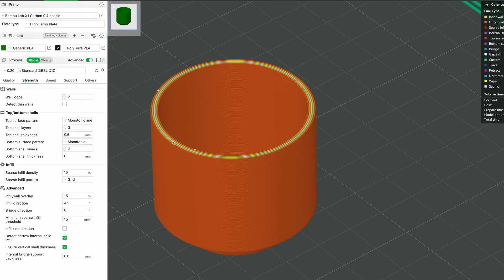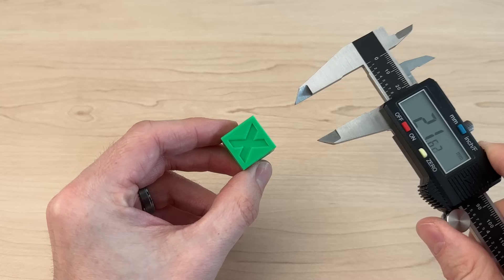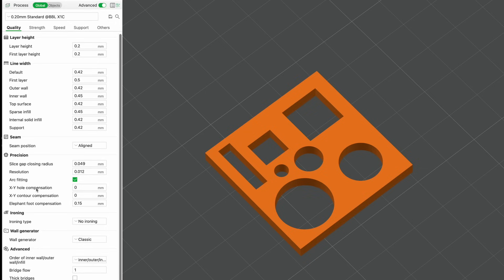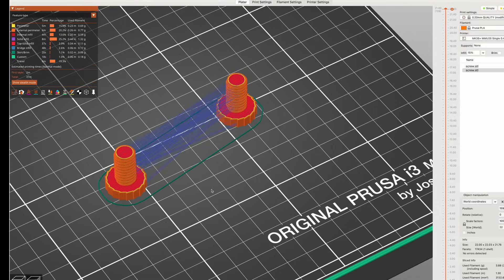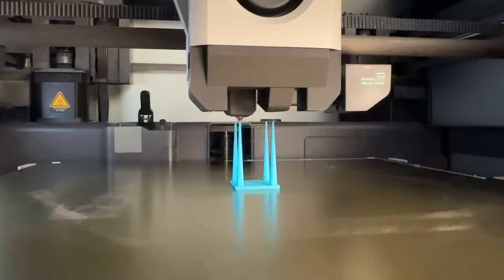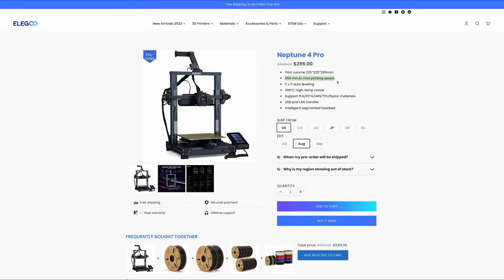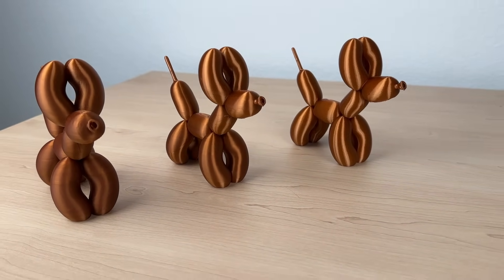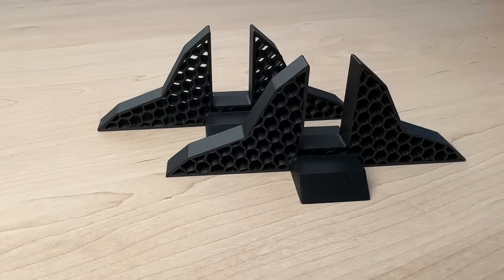9 Game Changing Slicer Settings You NEED To Try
There are a lot of slicer settings available! Which ones can help you fix a specific issue, or improve the quality of your project?

If you want a printer that doesn't require tinkering or tuning, grab one of these

Our Favorite 3D Printing Tools ➡️
Reliable 3D Printer ➡️
Affordable Filament ➡️

👕  THE 3D PRINTING ZONE MERCH! 👚

WORK WITH US AT THE 3D PRINTING ZONE
⚡️Join our Newsletter for free prizes!

📲  WANT TO LEARN MORE ABOUT 3D PRINTING? 📲

⏰ Timecodes ⏰
0:00 Best slicer settings for your printer
0:35 Detect thin walls
1:14 Wall printing order
1:54  Horizontal expansion
2:35 Horizontal hole expansion
3:18 Z hop settings
4:29 Retraction settings
5:09 Extrusion and nozzle temperature
5:58 Best printing speed
7:01 Infill Pattern